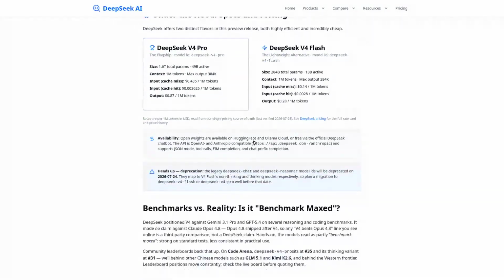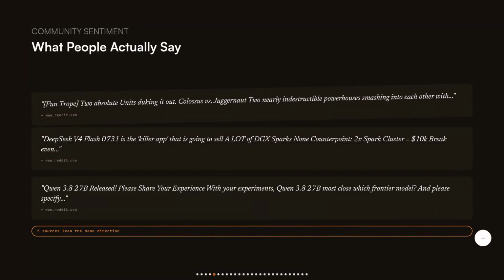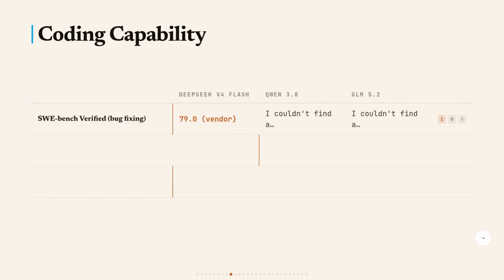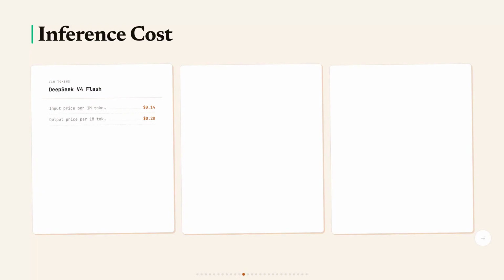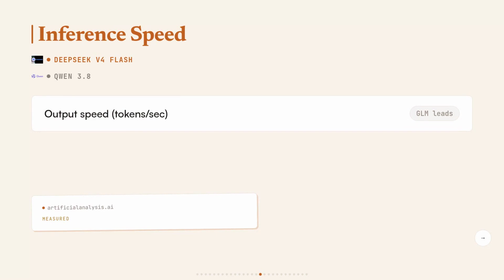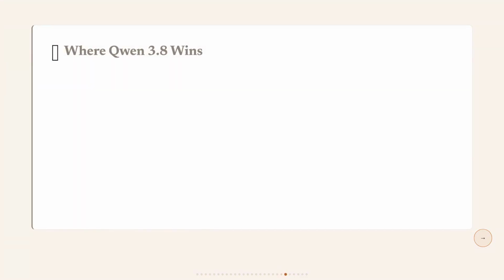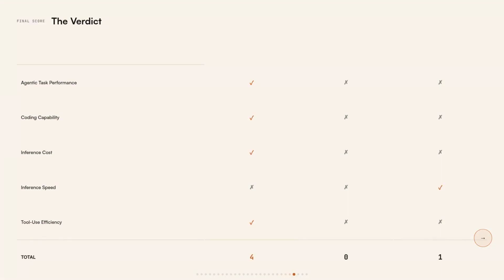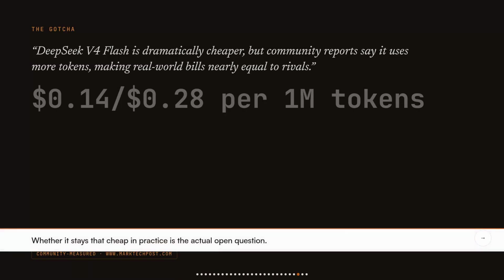DeepSeek V4 Flash vs Qwen 3.8 vs GLM 5.2 — Which Free Model Wins?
In this video, I compare DeepSeek V4 Flash, Qwen 3.8, and GLM 5.2 to see which free model actually wins. I cover speed, output quality, and where each one holds up under real use.

DeepSeek V4 Flash is the fastest of the three, Qwen 3.8 balances speed and quality well, and GLM 5.2 surprises with strong output for a free-tier model.

Watch until the end for my final verdict on DeepSeek V4 Flash vs Qwen 3.8 vs GLM 5.2 and which free model actually wins.